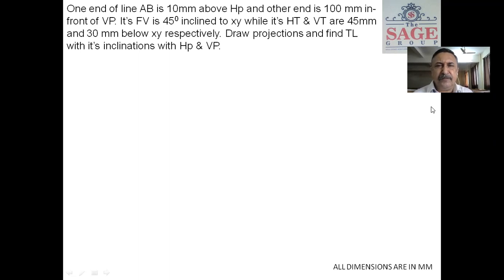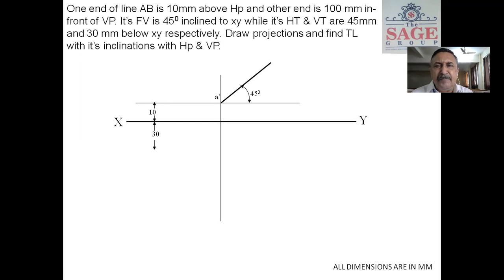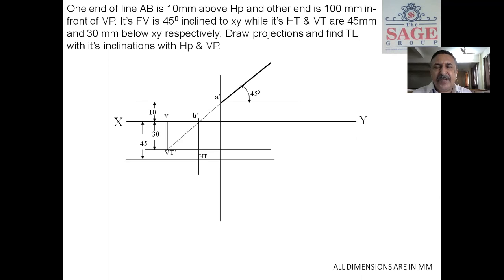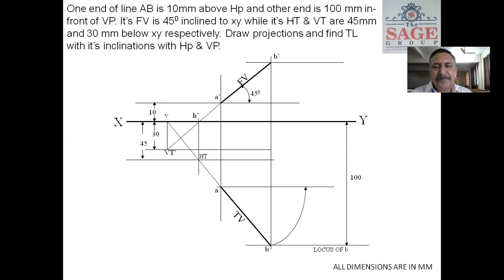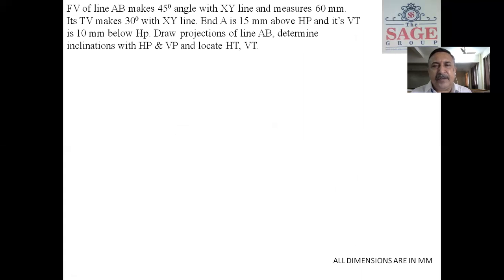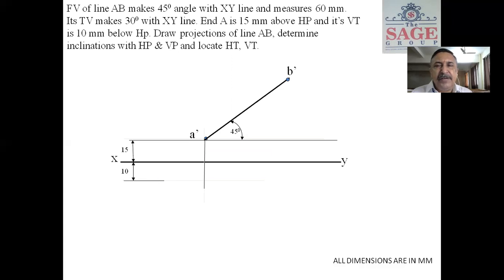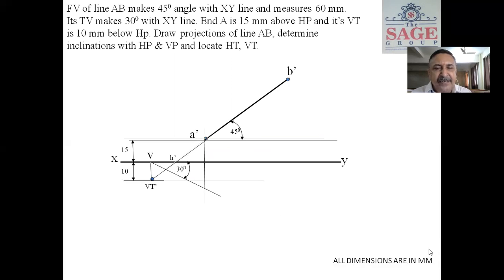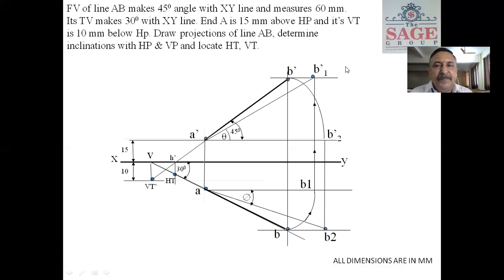Problems with HT and VT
Prof. Jayant Deshmukh explained about Problems with HT and VT